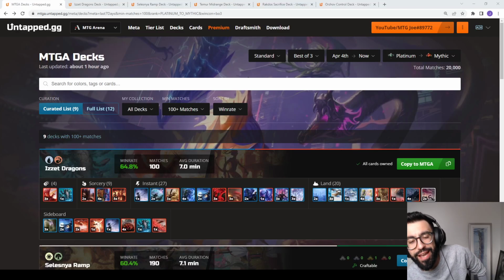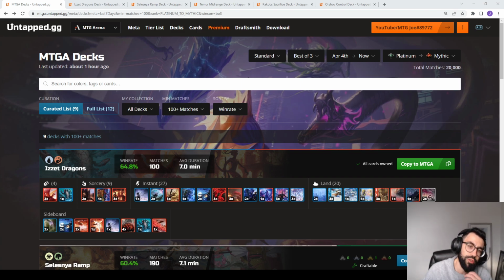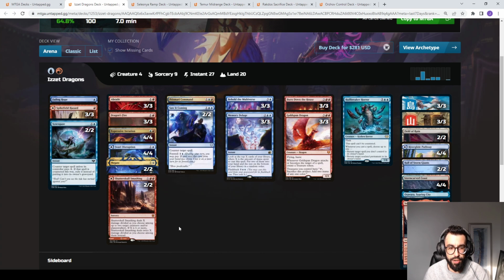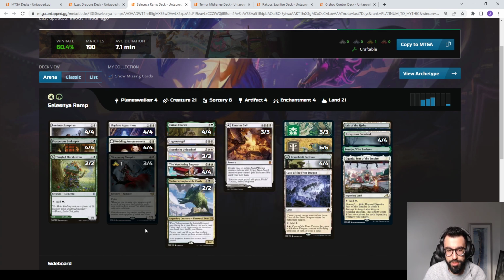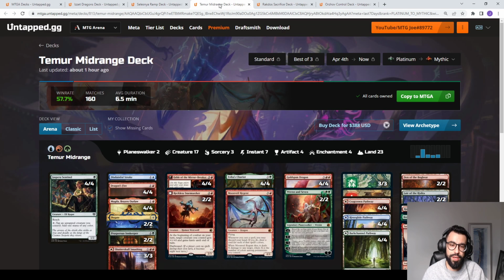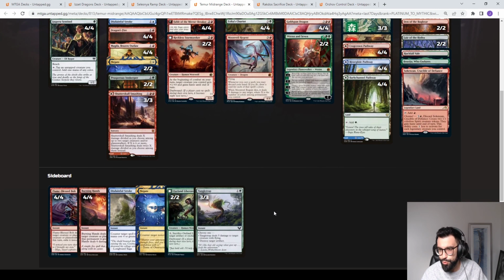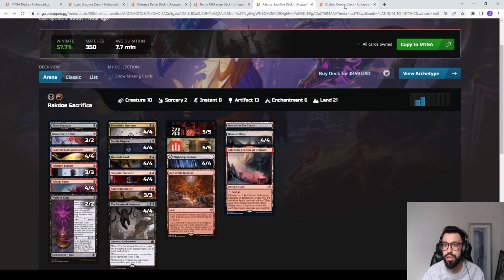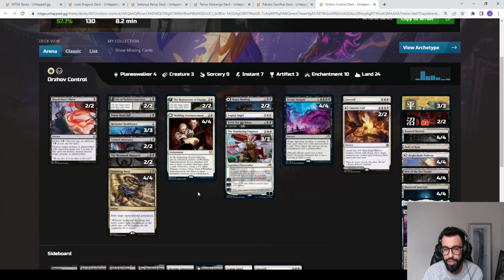BEST Decks in Traditional Standard on MTG Arena Guide | Magic the Gathering Meta Breakdown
Weekly look at the best decks in Standard Best of three (Bo3) on MTG Arena / Magic the Gathering.

Izzet Dragons
Deck
3 Island
3 Mountain
2 Negate
2 Syncopate
3 Abrade
2 Field of Ruin
4 Jwari Disruption
2 Shatterskull Smashing
3 Spikefield Hazard
4 Riverglide Pathway
3 Behold the Multiverse
2 Saw It Coming
3 Goldspan Dragon
4 Expressive Iteration
1 Prismari Command
3 Dragon's Fire
2 Hall of Storm Giants
1 Fading Hope
3 Memory Deluge
3 Burn Down the House
1 Hullbreaker Horror
4 Stormcarved Coast
1 Otawara, Soaring City
1 Sokenzan, Crucible of Defiance

Sideboard
3 Disdainful Stroke
2 Negate
2 Cinderclasm
1 Demon Bolt
1 Fading Hope
4 Smoldering Egg
1 Hullbreaker Horror
1 Seismic Wave

Selesnya ramp
Deck
3 Forest
6 Plains
3 Emeria's Call
1 Legion Angel
4 Luminarch Aspirant
4 Skyclave Apparition
2 Tangled Florahedron
2 Yasharn, Implacable Earth
4 Branchloft Pathway
3 Starnheim Unleashed
4 Esika's Chariot
4 Prosperous Innkeeper
1 Cave of the Frost Dragon
1 Lair of the Hydra
4 Overgrown Farmland
4 Wedding Announcement
4 Welcoming Vampire
4 The Wandering Emperor
1 Boseiju, Who Endures
1 Eiganjo, Seat of the Empire

Sideboard
4 Valorous Stance
3 Legion Angel
1 Yasharn, Implacable Earth
3 Guardian of Faith
4 Circle of Confinement

Temur Midrange
Deck
3 Forest
1 Mountain
1 Disdainful Stroke
2 Negate
3 Shatterskull Smashing
4 Cragcrown Pathway
4 Riverglide Pathway
4 Goldspan Dragon
4 Magda, Brazen Outlaw
4 Esika's Chariot
4 Jaspera Sentinel
4 Barkchannel Pathway
4 Dragon's Fire
2 Prosperous Innkeeper
2 Den of the Bugbear
2 Lair of the Hydra
1 Moonveil Regent
2 Reckless Stormseeker
2 Wrenn and Seven
1 Rockfall Vale
4 Fable of the Mirror-Breaker
1 Boseiju, Who Endures
1 Sokenzan, Crucible of Defiance

Sideboard
1 Disdainful Stroke
1 Negate
3 Tangletrap
4 Burning Hands
2 Outland Liberator
4 Flame-Blessed Bolt

Rakdos Sacrifice
Deck
5 Swamp
5 Mountain
2 Bloodchief's Thirst
4 Blightstep Pathway
4 Deadly Dispute
2 Warlock Class
1 Den of the Bugbear
1 Hive of the Eye Tyrant
4 The Meathook Massacre
4 Haunted Ridge
1 Blood Fountain
4 Sanguine Statuette
3 Voldaren Epicure
4 Bloodtithe Harvester
4 Experimental Synthesizer
3 Sokenzan Smelter
4 Voltage Surge
4 Oni-Cult Anvil
1 Sokenzan, Crucible of Defiance

Sideboard
4 Duress
2 Abrade
4 Ray of Enfeeblement
2 Warlock Class
1 Curse of Shaken Faith
1 Sorin the Mirthless
1 Chandra, Dressed to Kill

Orzhov Control
Deck
3 Plains
2 Swamp
4 Scoured Barrens
1 Field of Ruin
2 Emeria's Call
1 Legion Angel
2 Bloodchief's Thirst
2 Hagra Mauling
4 Brightclimb Pathway
4 Vanishing Verse
1 Power Word Kill
4 Hive of the Eye Tyrant
2 The Meathook Massacre
2 Tainted Adversary
4 Wedding Announcement
1 Sorin the Mirthless
4 Shattered Sanctum
1 Farewell
2 The Restoration of Eiganjo
3 The Wandering Emperor
4 Invoke Despair
2 Life of Toshiro Umezawa
3 Reckoner Bankbuster
1 Eiganjo, Seat of the Empire
1 Takenuma, Abandoned Mire

Sideboard
2 Duress
3 Legion Angel
1 Skyclave Apparition
2 Check for Traps
3 Ray of Enfeeblement
1 The Meathook Massacre
2 Henrika Domnathi
1 Farewell